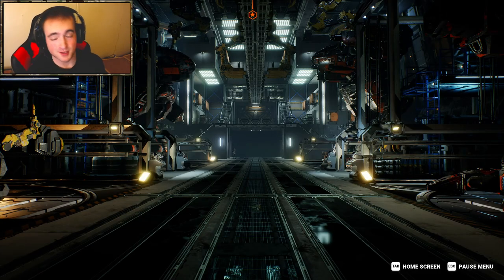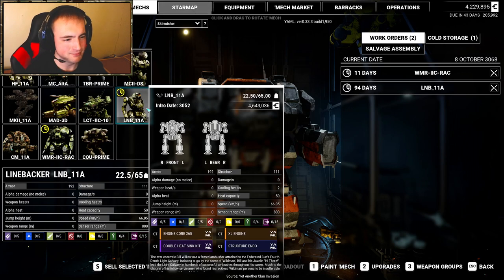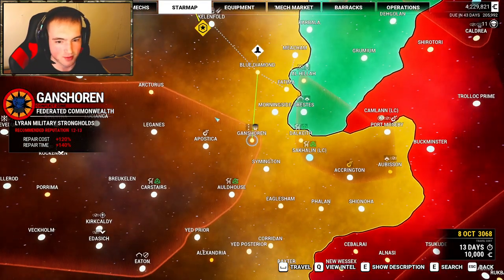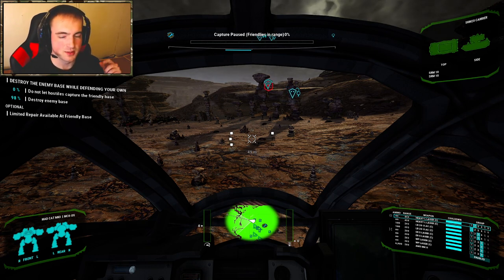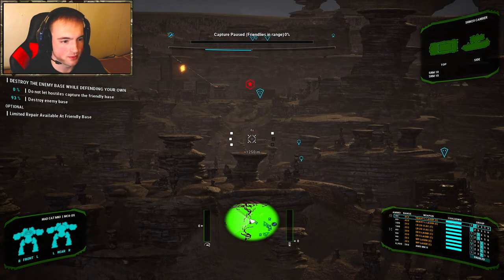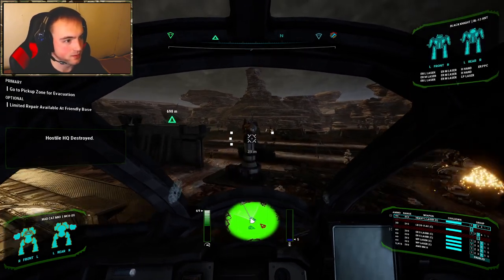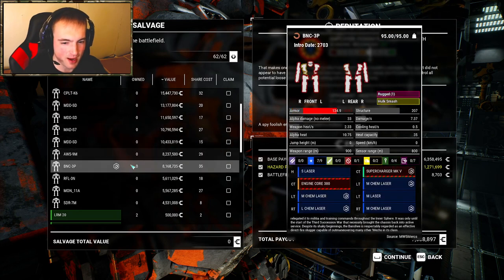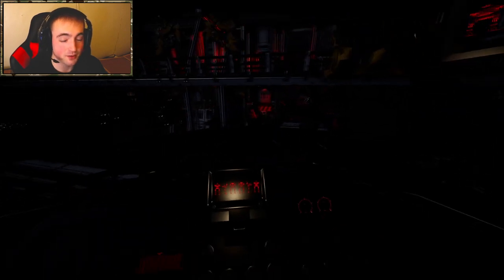WE DID SOME LEVELING - MechWarrior 5 YAML Career Mode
Video Description: In this video we dive into my playthrough of MechWarrior 5: Mercenaries. Off-screen I did a decent amount of leveling since my last video. In this one, I show off some of my Clan-Tech as well as start a Heroes of the Inner Sphere Quest to rescue a House Davion Royal. ____________________________________________________________________